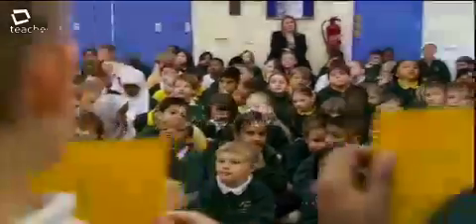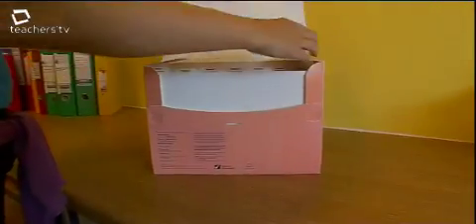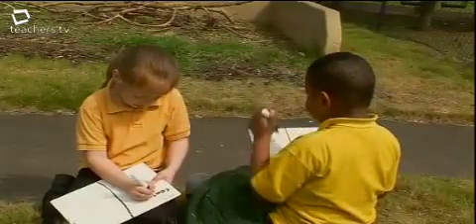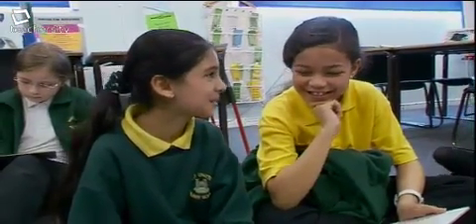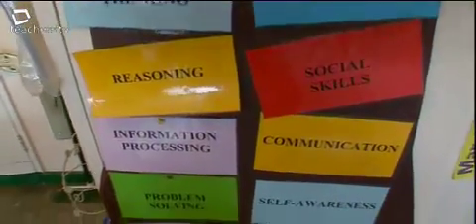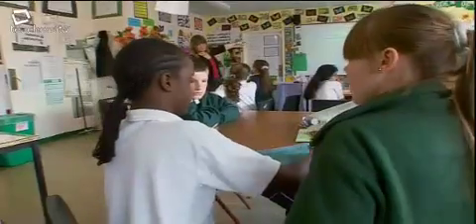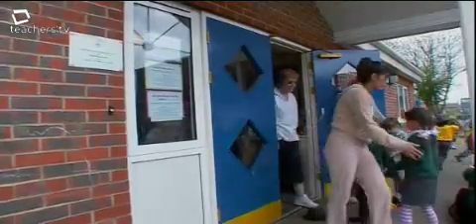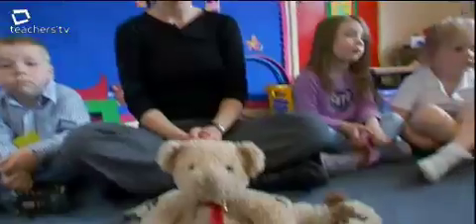Teachers TV: SEAL